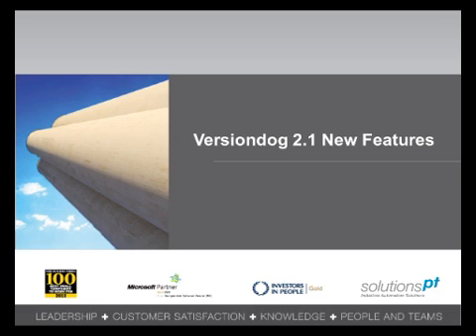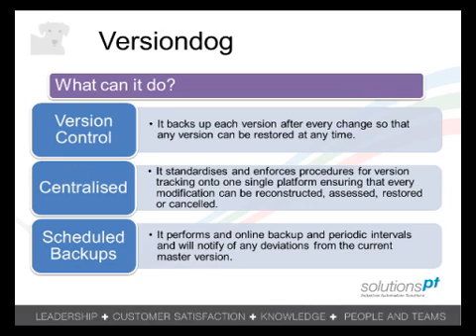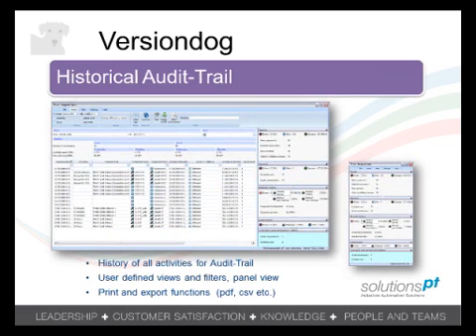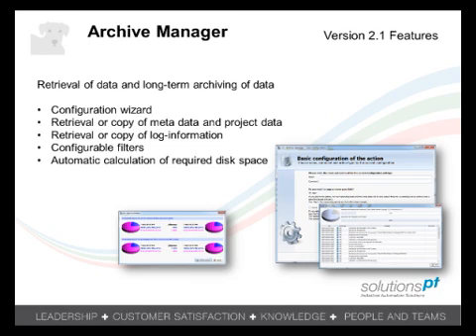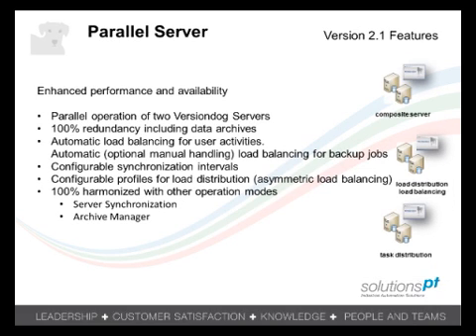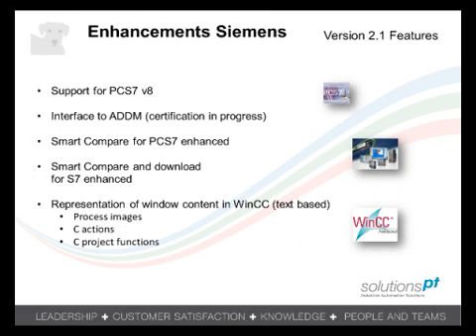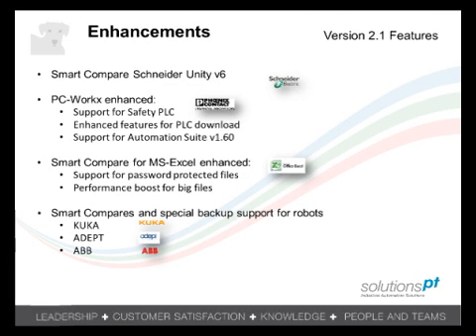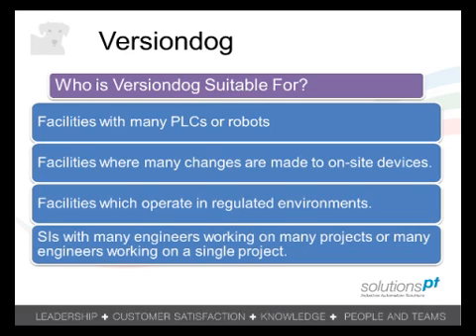Versiondog Version 2.1 Features and Enhancements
Versiondog offers version monitoring and control software for Manufacturing Automation Systems, as well as automatic backup, version comparisons, maintenance documentation, multiple versioning, inverter drive parameters and networked backup.

Versiondog is suitable for all types of PLC, Robot and SCADA System.

This video outlines the updates and enhancements to Versiondog 2.1.